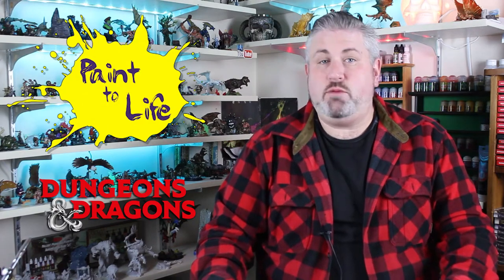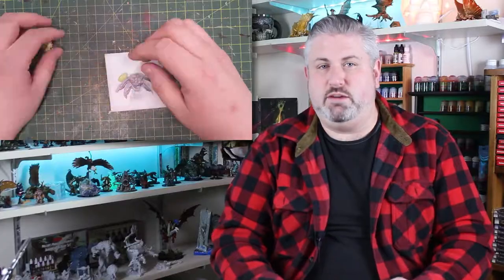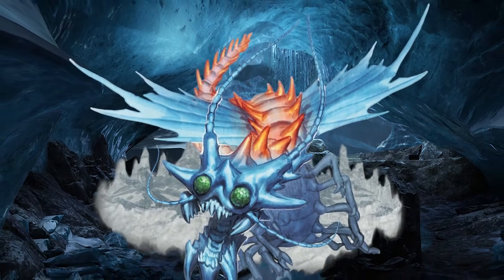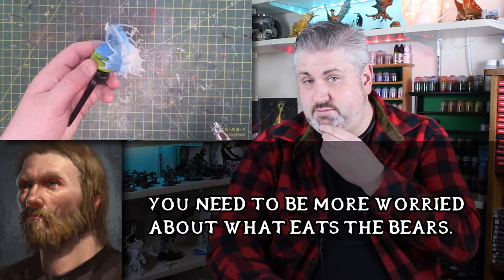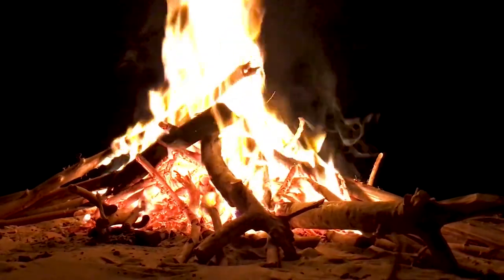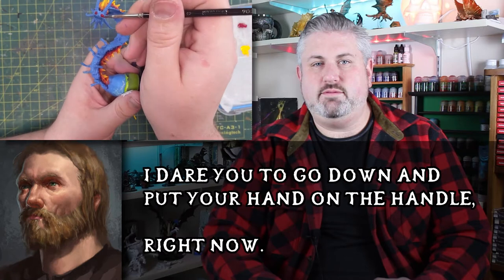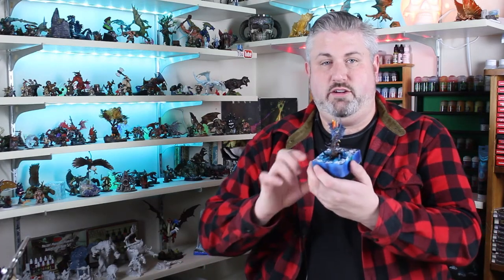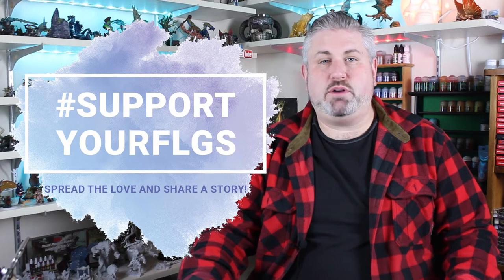Lore and Story of a D&D Remorhaz from Nolzur's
Tread carefully around a Remorhaz!  Painting, Lore and story video of a Nolzur's Marvelous Miniature by WizKids!

Two furriers, a father and son are travelling through a mountain pass during the winter, unbeknownst to them, this is the territory of a huge Remorhaz!  Will they be lucky enough to survive the night in the dark with that which lies beneath?

Chapters
0:00 Episode 48: The Remorhaz
0:52 What is a Remorhaz

2:10 Story Portion of the Video
8:25 Painted Reveal

Painting an Adult Remorhaz from the Nolzur's Marvelous Miniature Line from WizKids.

About GM Atank: I've been Dungeon Mastering since High School (over 25 years ago), and in the summer of 2019 began actually painting the miniatures I'd been collecting for all these years (and I have just graduated past the potato level). I truly believe that everyone can do this, if they just gave it a try! More than just painting however, I wanted to make a YouTube channel that also focuses on the story behind the subjects to share with D&D and Mini fans alike.

That is how paint to life was born! Support your local gaming stores and community!

Music used from CD Projekt Red® in accordance with their Audio/Video usage Policy